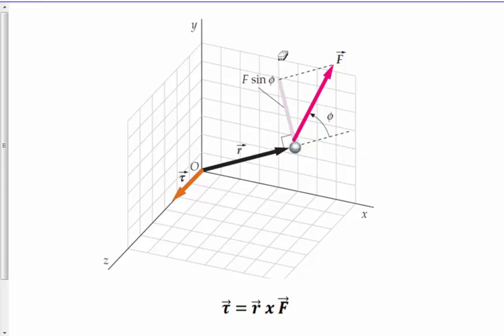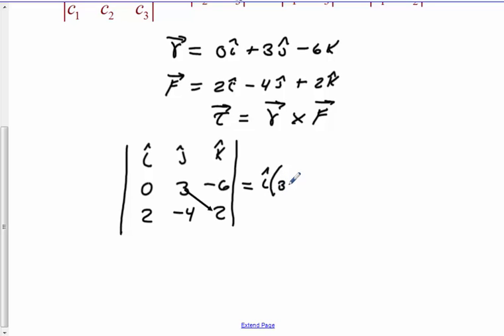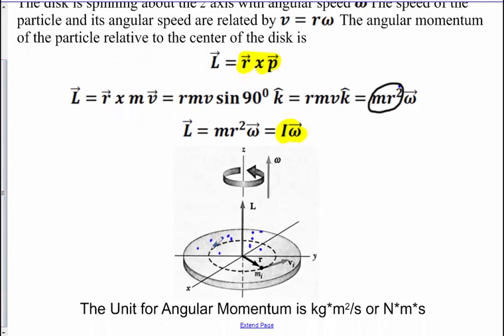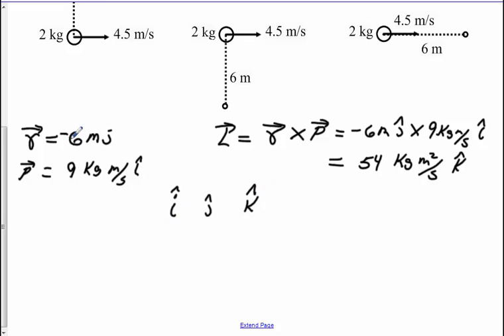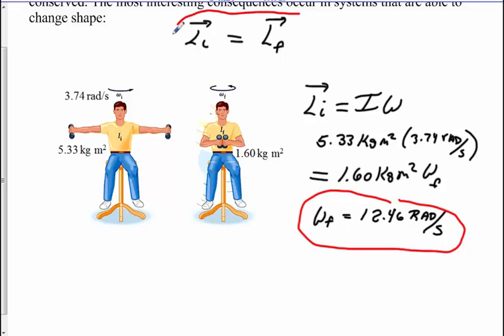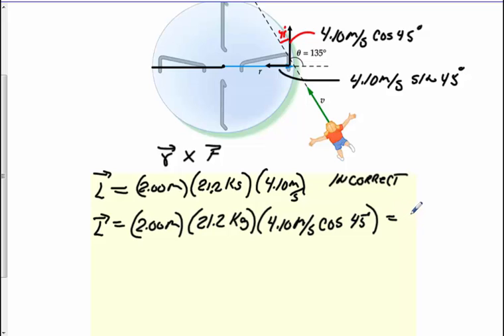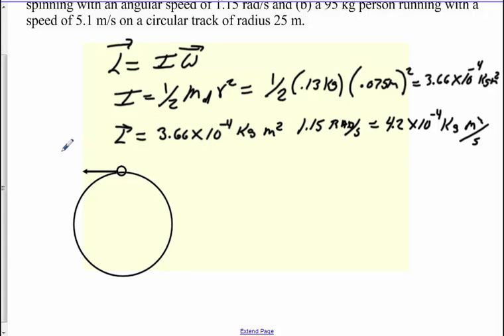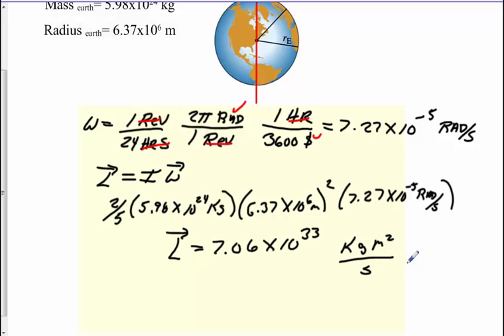AP Physics C Lecture: Introduction to the Conservavtion of Angular Momentum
Lecture including the working of several problems related to Angular Momentum.